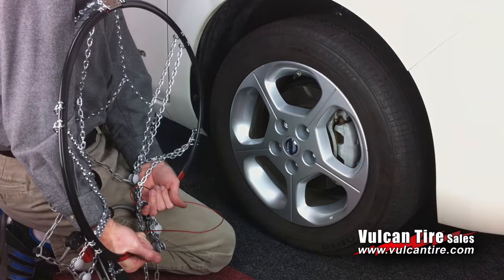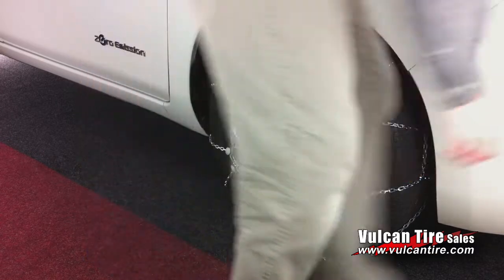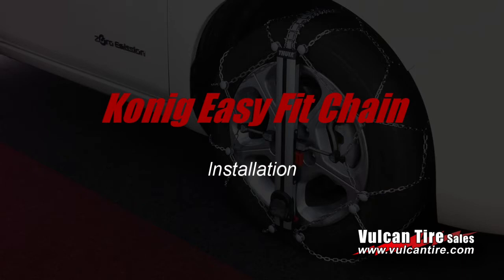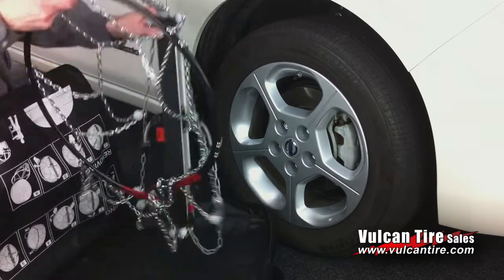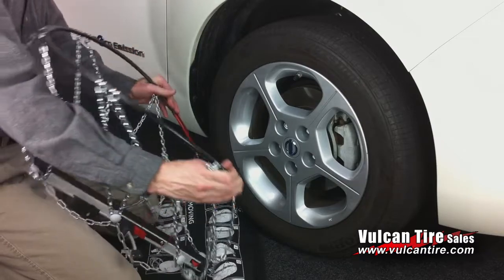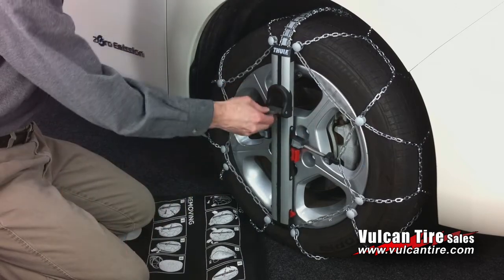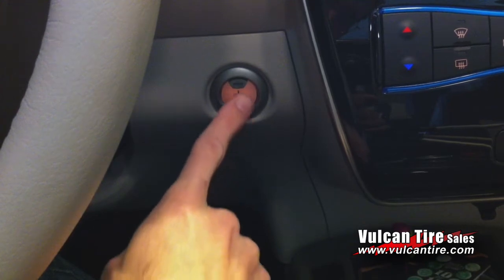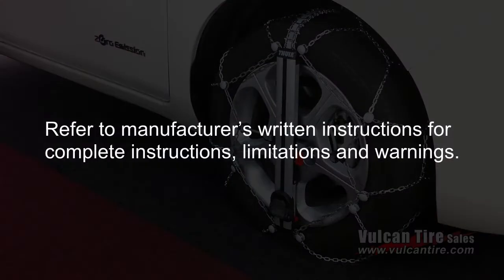How to Install the Konig Easy Fit SUV, CU-9 Tire Chain, with Demo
Vulcan Tire shows you how install the Konig Easy Fit SUV and CU-9 tire chain. Includes a quick demonstration.

Installation vehicle is a Nissan Leaf with 205/55R16 tires.